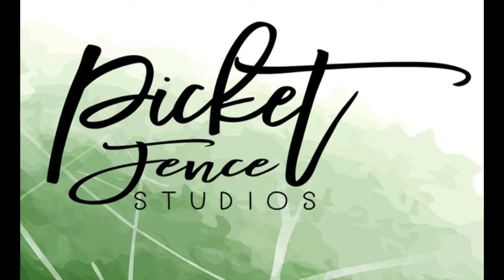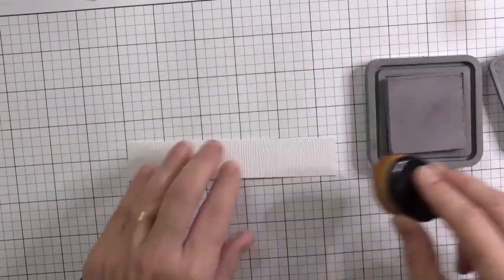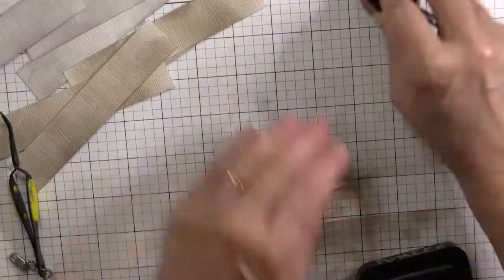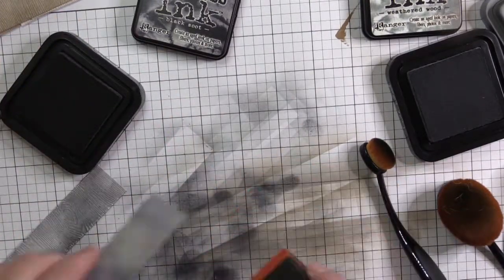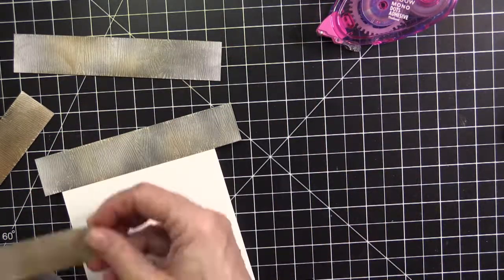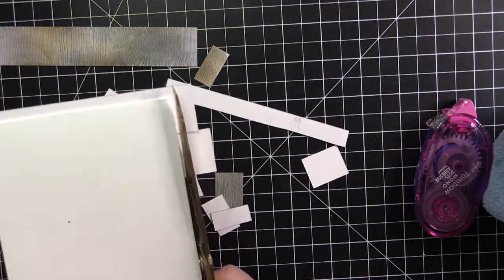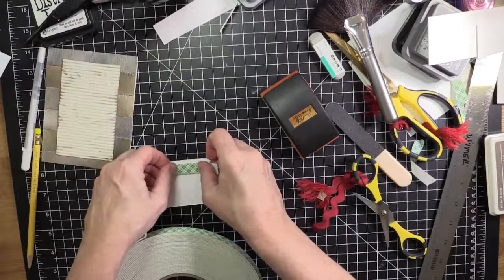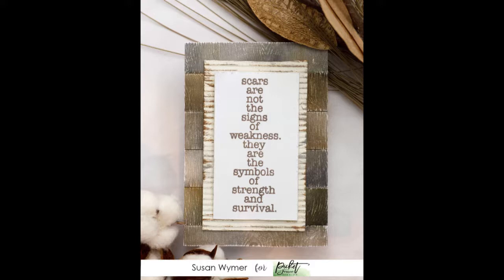Rustic Wood Background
Make a rustic masculine card with this simple process. and supplies below.

• Picket Fence Studios LIFE CHANGING BLENDER BRUSH BROAD 4 Pack lcb4

• Picket Fence Studios LIFE CHANGING BLENDER BRUSH Set br100

• Simon Says Stamp Premium Dye Ink Pad DARK CHOCOLATE Brown ink007

• Hero Arts Shadow Ink Pad CUP O' JOE Mid-Tone AF214

• Tim Holtz Distress Oxide Ink Pad WEATHERED WOOD Ranger tdo56331

• Tim Holtz Distress Oxide Ink Pad PUMICE STONE Ranger tdo56140

• Tim Holtz Distress Oxide Ink Pad GATHERED TWIGS Ranger tdo56003

• Tim Holtz Distress Oxide Ink Pad HICKORY SMOKE Ranger tdo56027

• Tim Holtz 8.5 X 11 DISTRESS WOODGRAIN CARDSTOCK Ranger Ink TDA57826

• TRUE WHITE SPECKLETONE Recycled Cardstock Paper - 12 x 12 inch - PREMIUM 80 LB. COVER - 25 Sheets
[ Amazon US ]

• Uchida 8.5-inch Straight Corru-gator Paper Crimper
[ Amazon US ]

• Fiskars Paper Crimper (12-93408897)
[ Amazon US ]